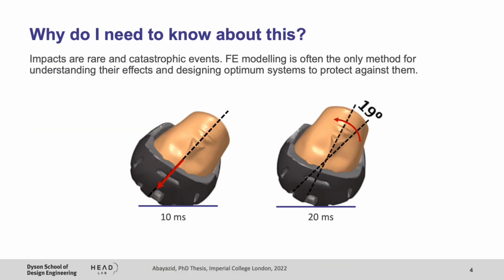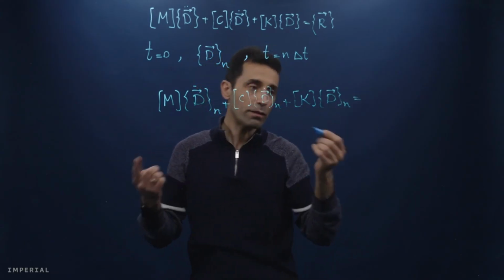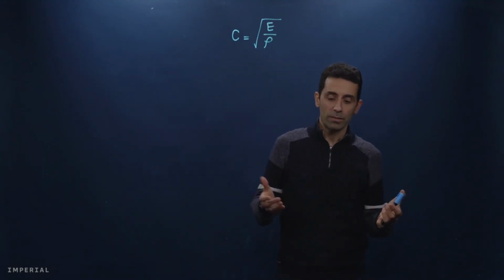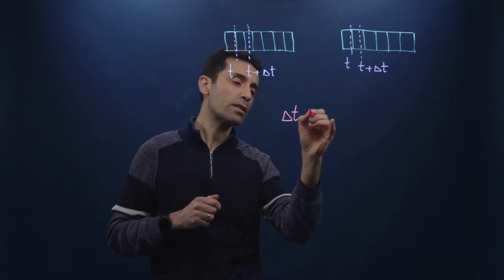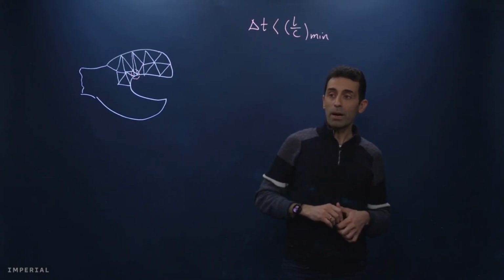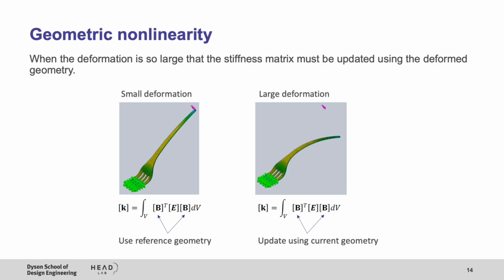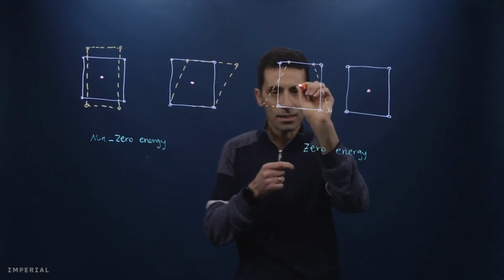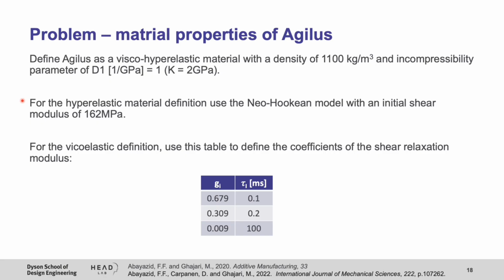FEA 7: Impact Analysis - Lecture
0:00 Intro
2:39 Dynamic Problems
10:06 The Speed of Sound
13:21 The critical time step
22:26 Non-linearity
26:38 Reduced integration
33:15 Problem
36:09 Outro

Credits:

The lightboard sections were created at the Ed Tech Lab at Imperial College London credit to Hywel Jones.